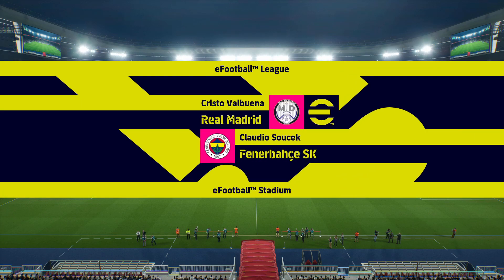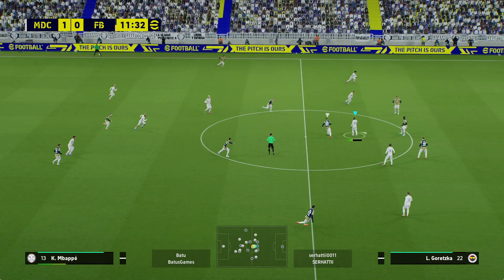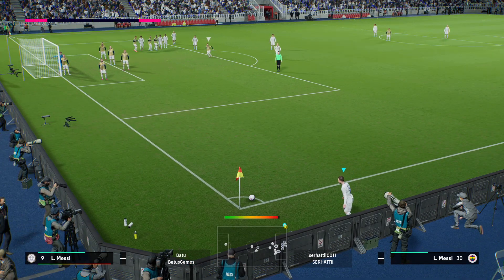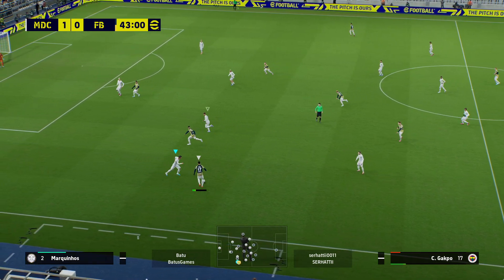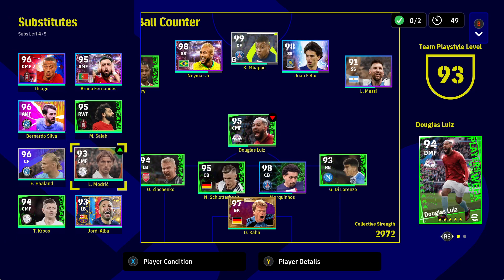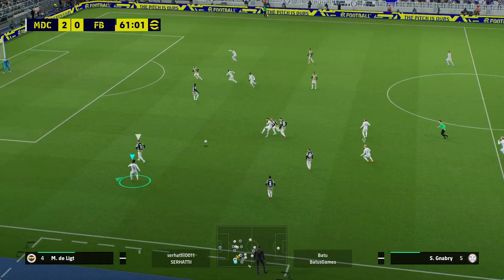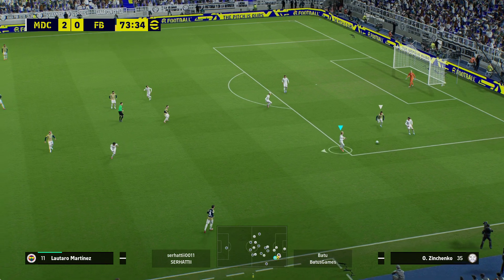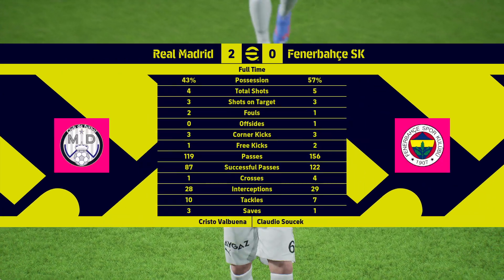eFootball 2023 Gameplay (No Commentary) (PC) Dream Team - PVP Game: Real Madrid - Fenerbahçe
System:
Windows 11
Motherboard: MSI MPG Z490M GAMING EDGE WIFI
RAM: Corsair Vengeance LPX 32GB (2 X 16GB) DDR4 3600 MHz
CPU Cooler: Noctua NH-D15S
HDD: Western Digital 4TB WD Blue
SSD: WD_BLACK 500GB SN750 SE NVMe
Power Supply: MSI MPG Series A750GF
Mouse: Razer DeathAdder V2
Keyboard: HyperX Alloy Origins Core (Blue Switch)
Mouse Pad (Medium): Razer Gigantus v2
Graphics Card: EVGA GeForce RTX 3080 FTW3 Ultra Gaming 10GB